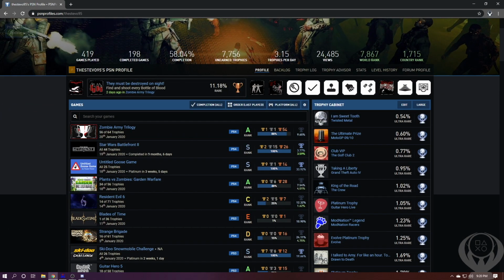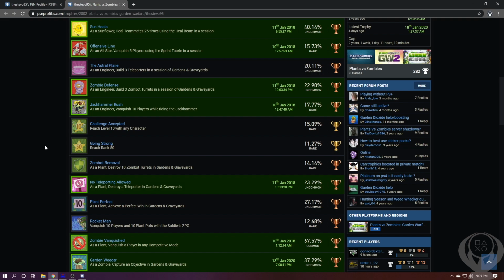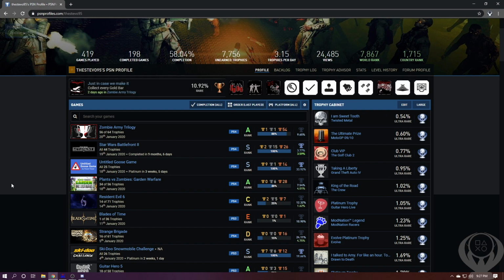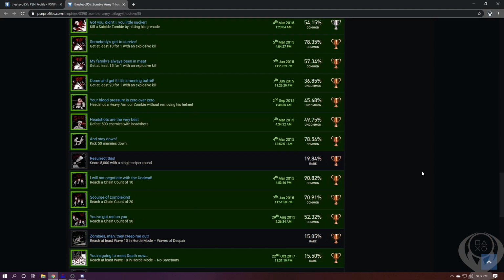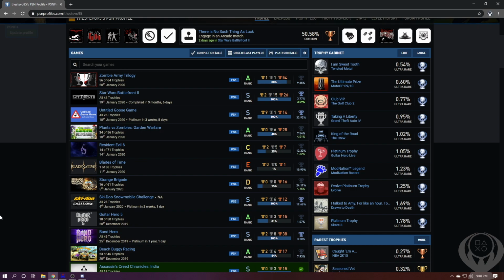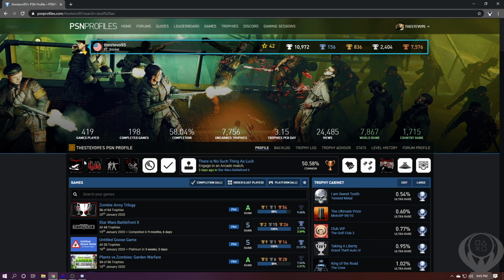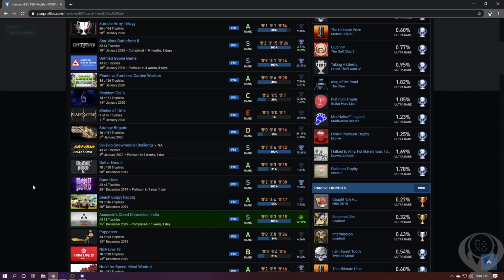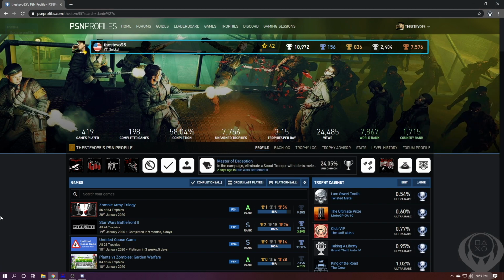Trophy Talk | January 19th, 2020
My weekly trophy update for the week of January 19th, 2020. The goal is to give you guys a look at what I have completed and what I plan to complete in the upcoming week.  If you have any questions or suggestions please leave them below!